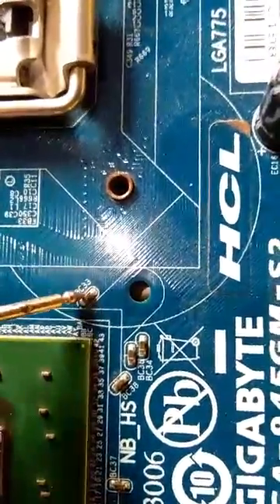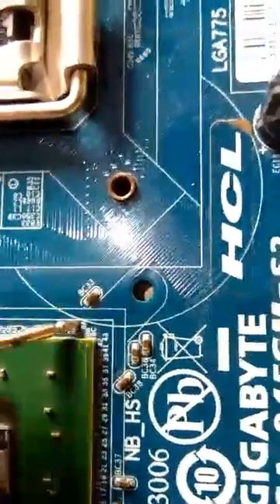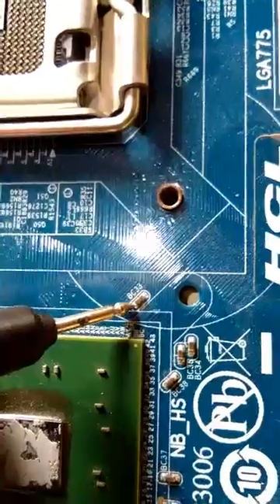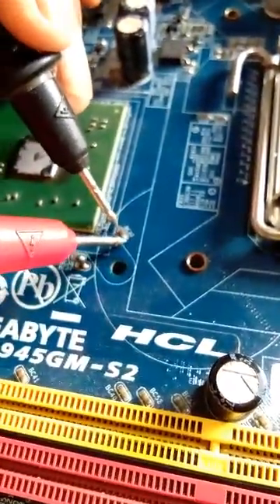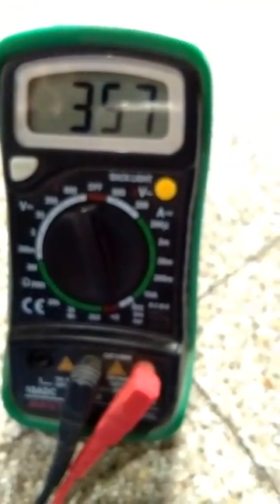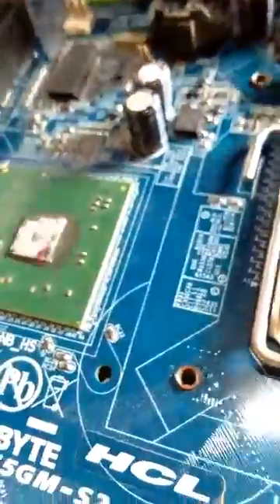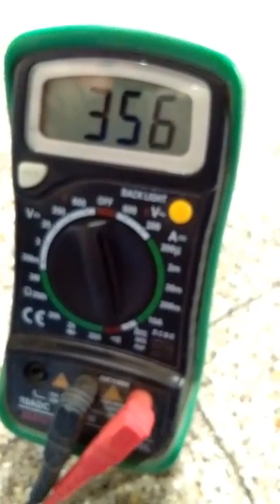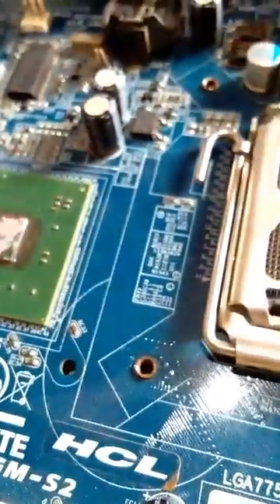How To Check Non Polarised SMD Capacitor On Motherboard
How to check Non Polarised SMD Capacitor On a Motherboard. Video By Khiladi.